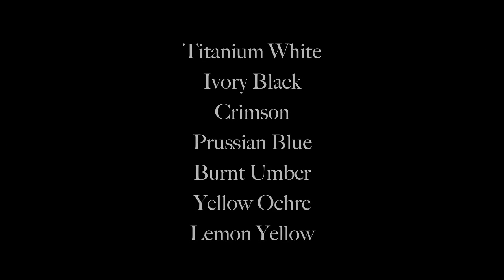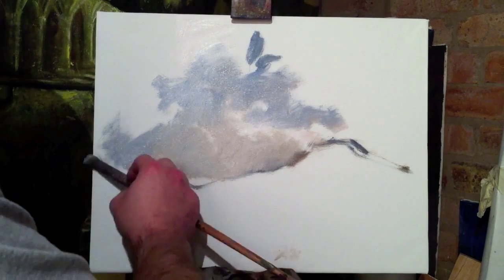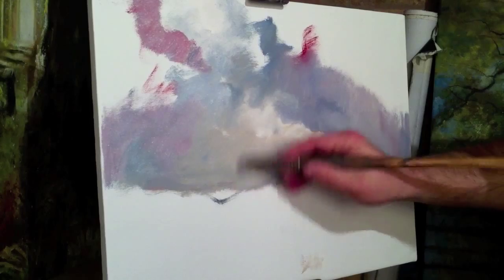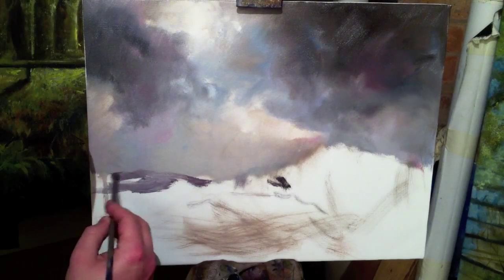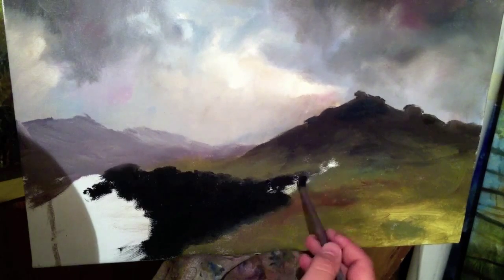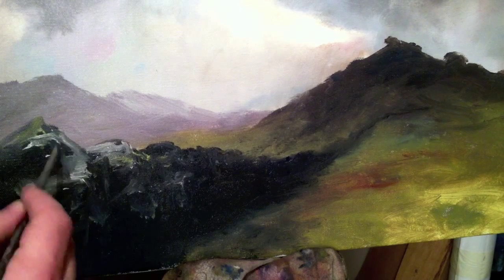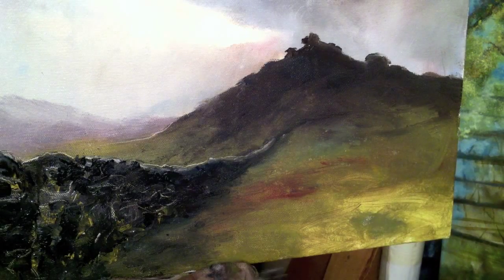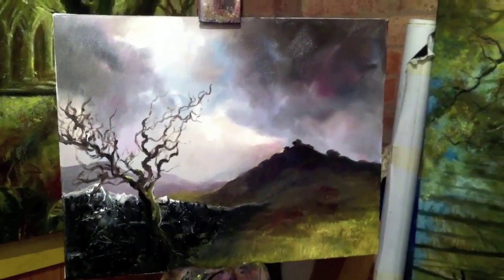Painting in the Shed 1 - how to paint landscape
Here is the first of hopefully many videos showing how I paint, in Oils, Acrylics, different painting each video. Not a step-by-step, but just some ideas on how to create certain subjects. This video is a Dartmoor Landscape in Oils. , or visit my or my facebook page